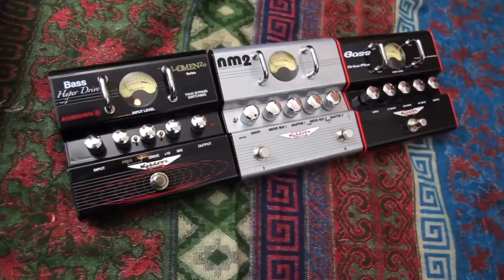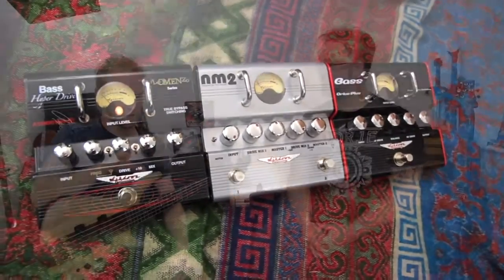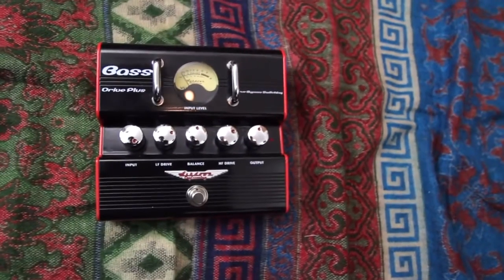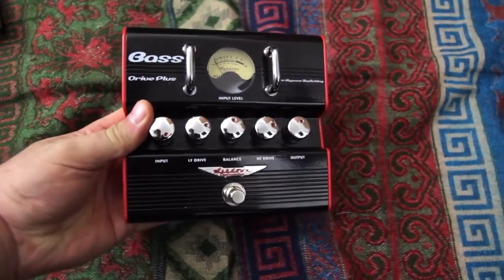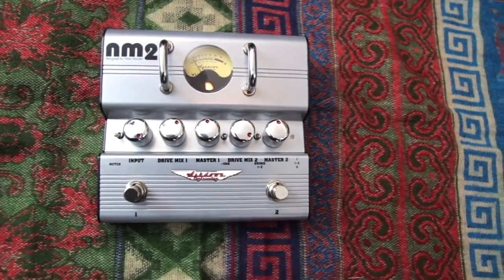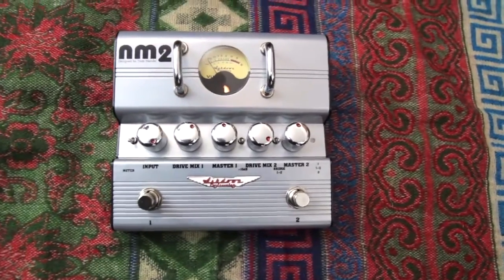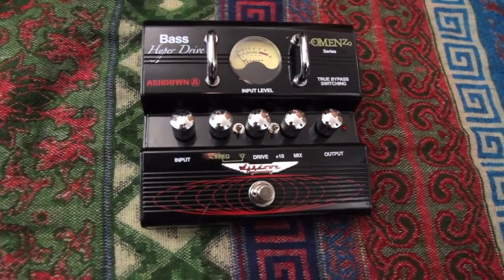Ashdown Bass Pedals - Lomenzo Hyperdrive, NM2 & Drive Plus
Ashdown Bass Pedals - Lorenzo Hyperdrive, NM2 & Drive Plus

Greetings I'm Rob Chapman, I am a guitarist from Brighton in the UK. I am the frontman and guitarist for Dorje, demonstrator for Andertons Music and I am also the founder/owner of Chapman Guitars.

I love making videos about guitar tuition, demonstration, reviews, and studio things like coffee/pizza and Diablo.